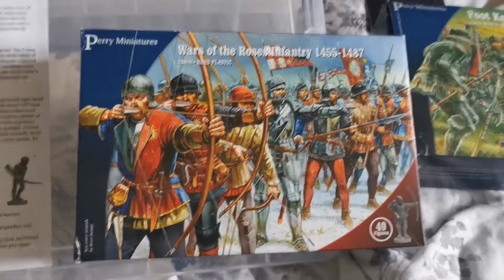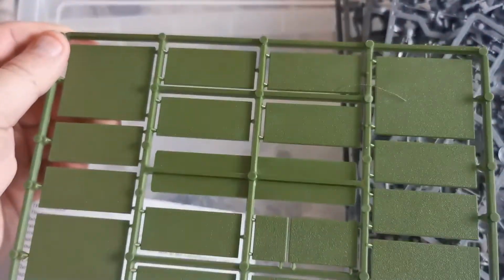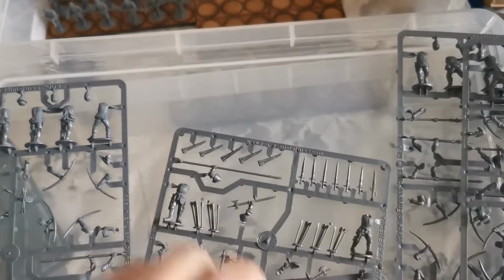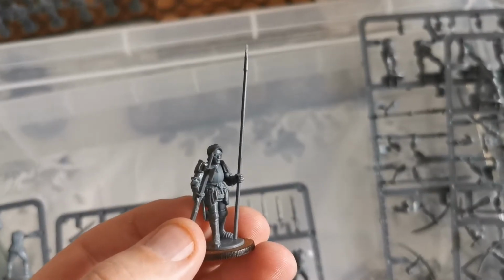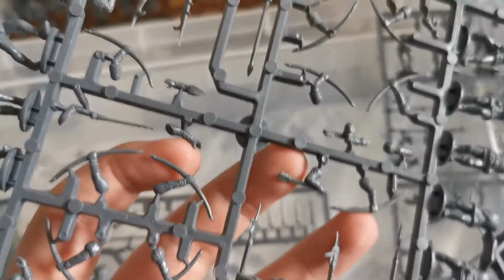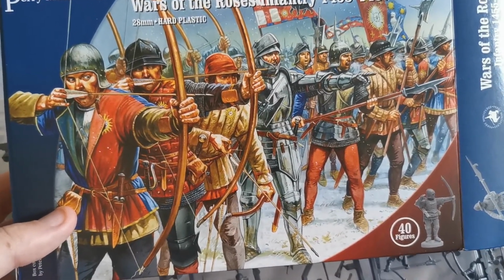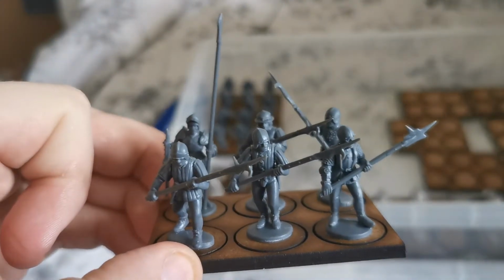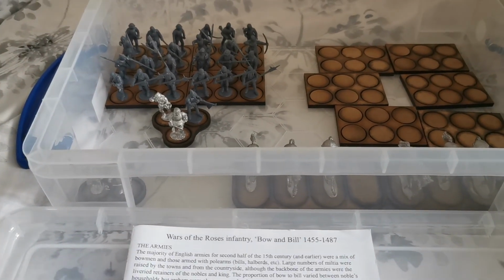Perry Miniatures: War of the roses infantry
reviewing Perry miniatures war of the roses for use in never mind the billhooks